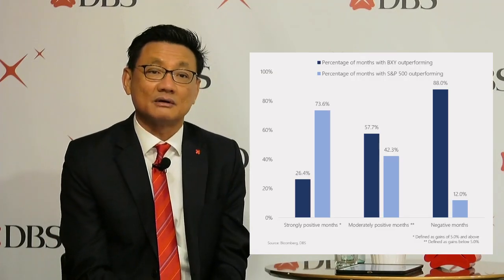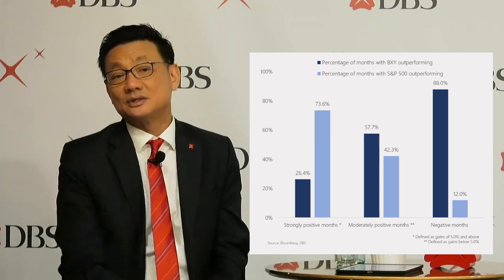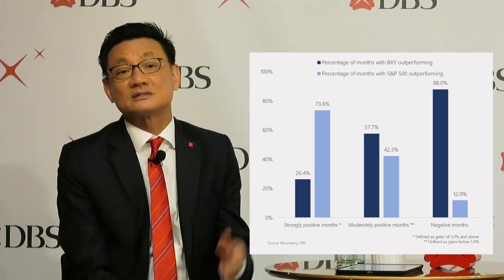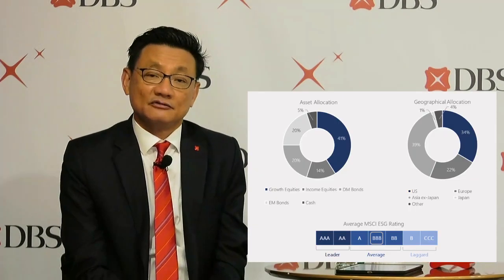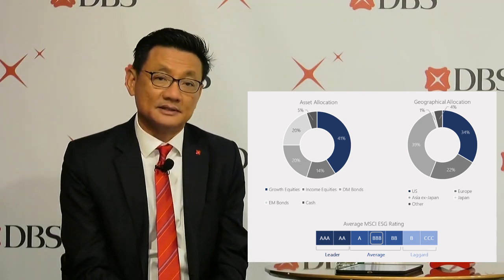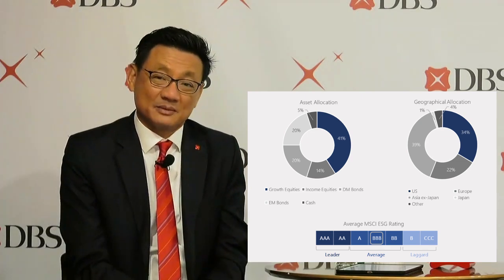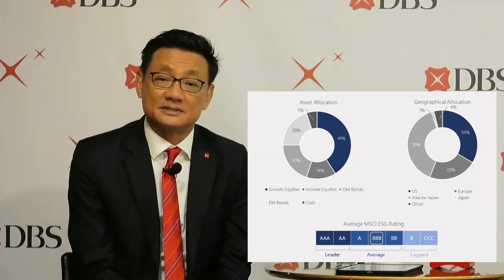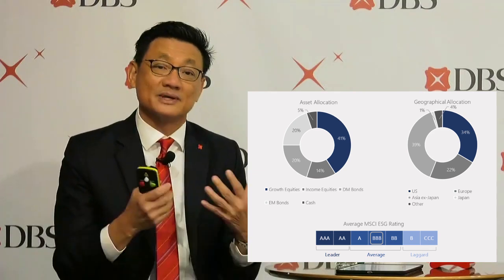Opportunities in a low-yielding world: The Buy-Write strategy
Over time, the Buy-Write strategy has demonstrated a higher Sharpe ratio compared to the underlying stock index. DBS Chief Investment Officer Hou Wey Fook explains how.